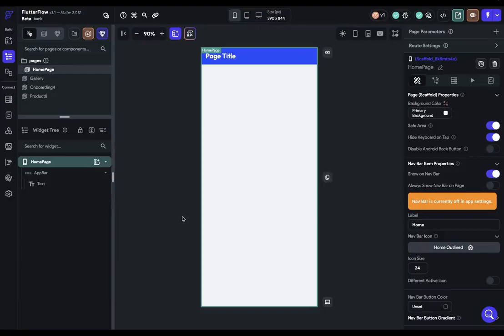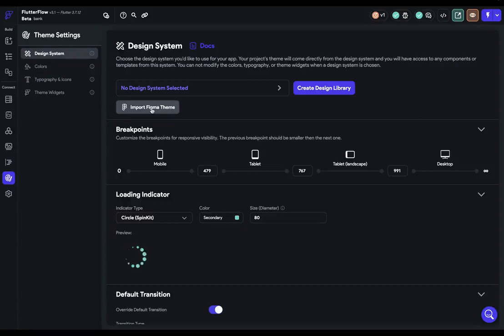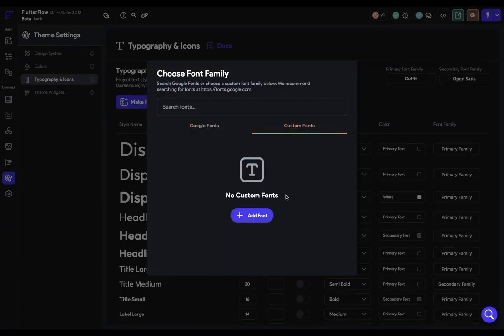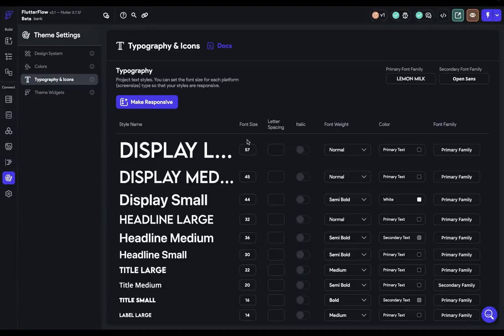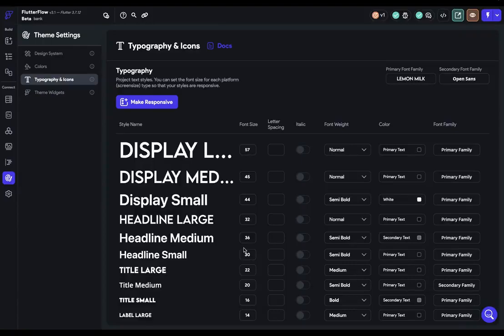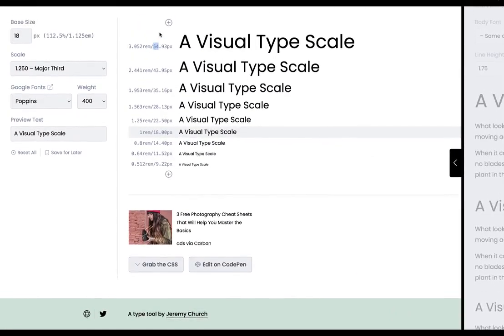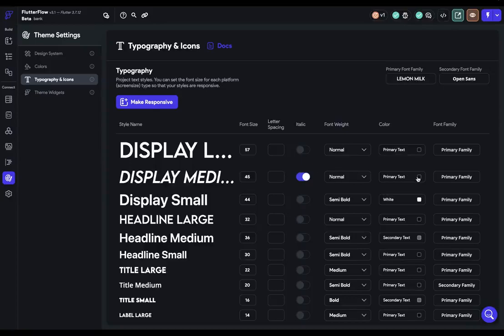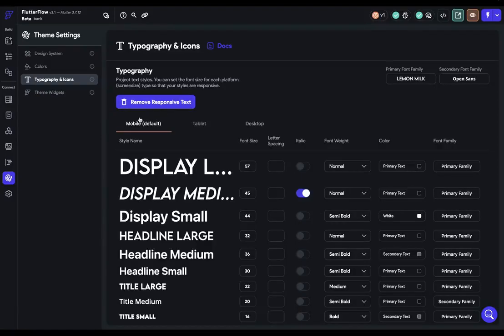Typography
We'll cover:
- Setting up your typography
- Understanding typographic scale
- Responsive typography